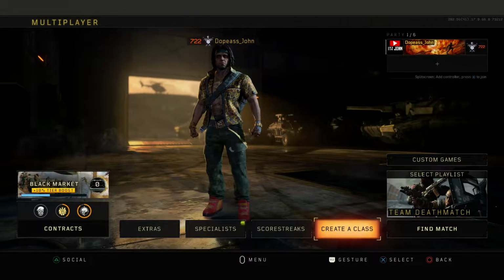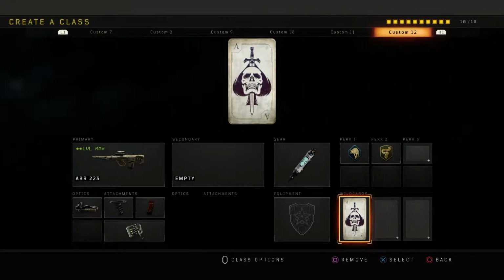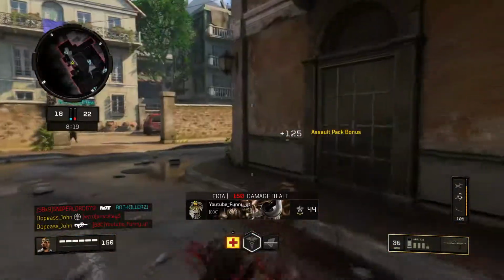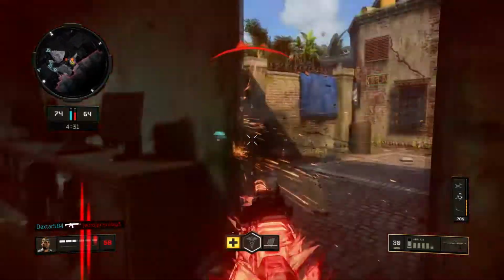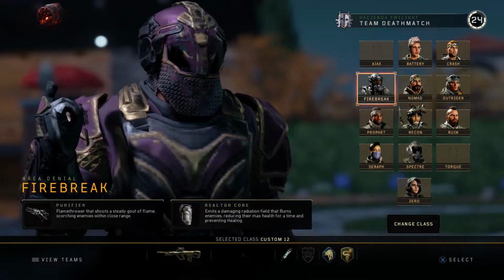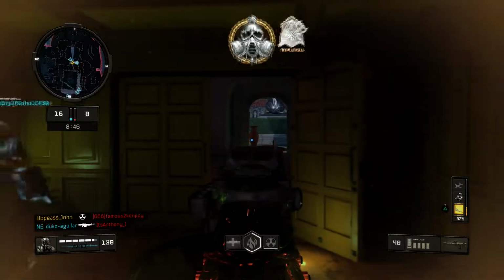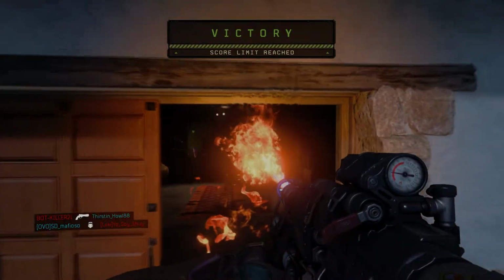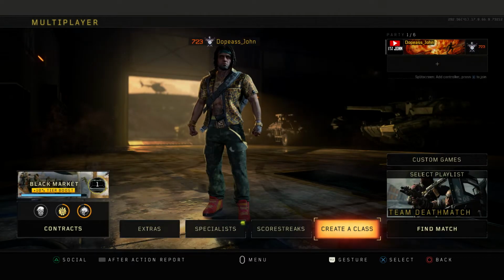THIS MAKES THE ABR 223 OVERPOWERED 😱 (BO4 REPEATER OPERATOR MOD ABR 223)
In this video, I used the Repeater operator mod for the ABR 223 in Black ops 4! The Repeater allows you to hold the trigger button to fire the ABR 223 without having to constantly keep pressing it and as you do that, it will increase the fire rate. If you ask me, the Repeater is one of the more somewhat popular operator mods on BO4, but it's not too common like the Strobe Light or Dragon's Breath. Honestly, I love this operator mod because it makes the ABR 223 much better since without the Repeater, the ABR 223 is decent, but not crazy.

️⃣ (FREE) Drake x ASAP Rocky Type Beat - SHUT UP Ft Travis Scott x 21 savage FREE Rap/Trap Instrumental

️⃣ (FREE HARD) Drake x 21 Savage Type Beat - No Witnesses Ft Travis Scott Hard Rap/Trap Instrumental